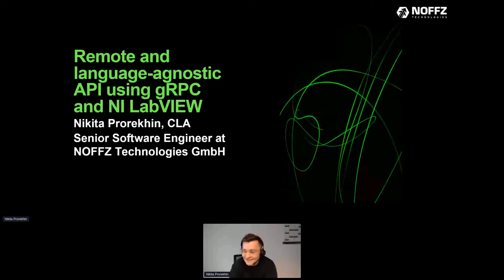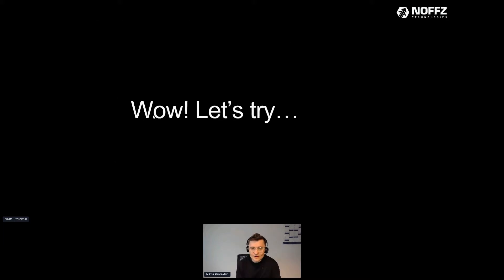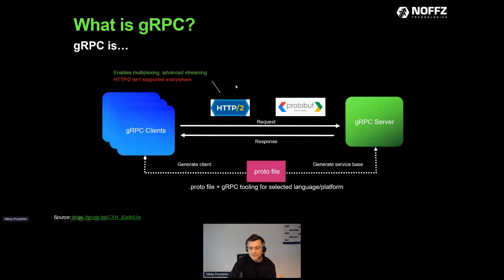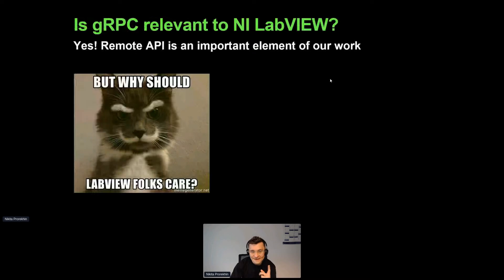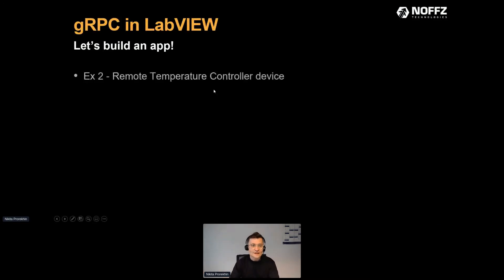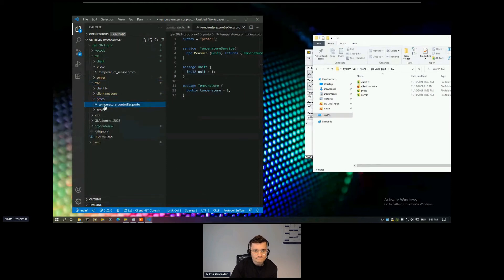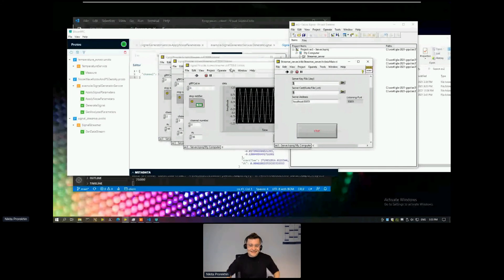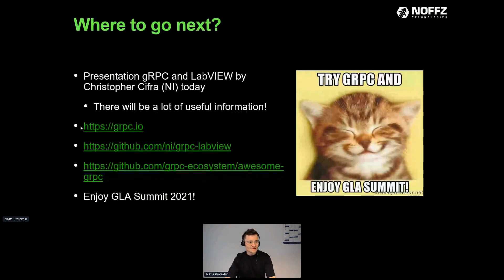Remote and language agnostic API using gRPC and NI LabVIEW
Presented by Nikita Prorekhin

gRPC is a modern, open source remote procedure call (RPC) framework that can run anywhere. It enables client and server applications to communicate transparently, and makes it easier to build connected systems. It is a perfect match for microservices or independent LabVIEW modules to enable interprocess communication.

In this presentation we will be looking at core gRPC principles and how you can create a gRPC server with LabVIEW using an open-source project from NI (grpc-labview). Along the way we will discuss other use-cases and scenarios where gRPC can be useful.